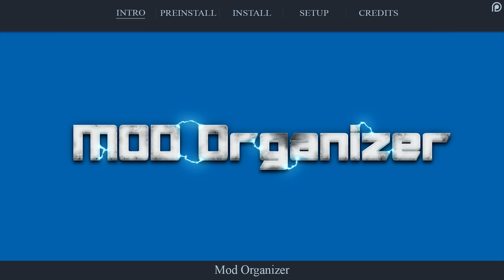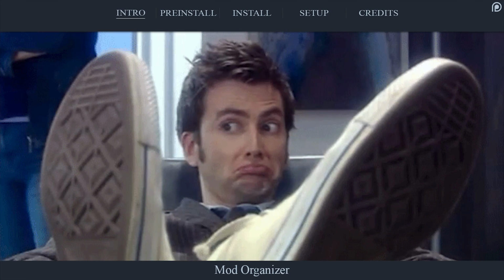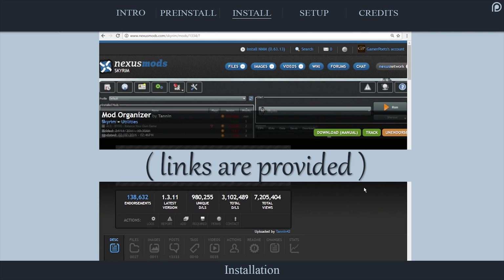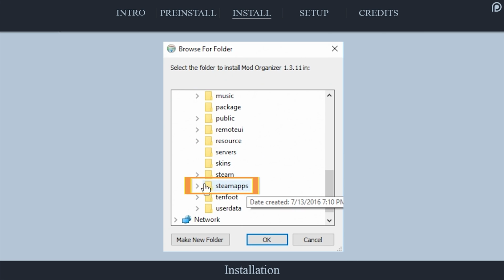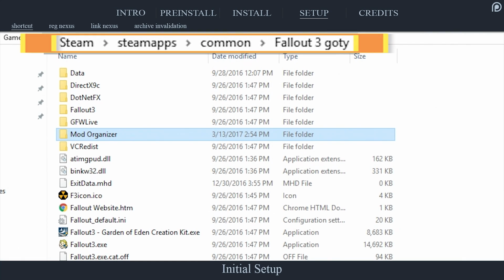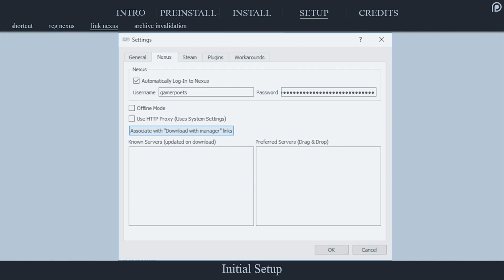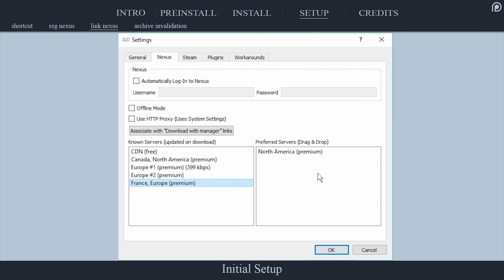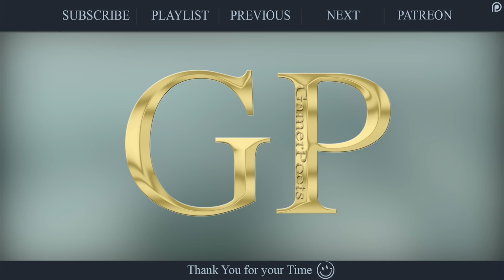Mod Organizer : Installation & Setup : 1 of 4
Easy. Interactive. Step-by-step.
An all-encompassing and ever-evolving guide for Mod Organizer : Installation & Setup.

Tutorial in Text: (in progress)

TUTORIAL NAVIGATION
0:17 Introduction *

1:45 PreInstallation *
1:46 Launch the Game
2:12 Microsoft .net Framework 4.0
2:24 Microsoft Visual C++ 2010 Redistributable Package (x86)

2:32 Installation *

4:40 Initial Setup *
4:41 Create a Shortcut
5:00 Register with Nexusmods.com
5:23 Link Mod Organizer with Nexusmods.com
7:09 Archive Invalidation
7:21 ---Skyrim Users
7:34 ---All Game Users

8:12 Thank You's and References *

COMMUNITY
-Mod authors are contacted for support and input
-Tutorials are in-depth and descriptive to assist modders at all skill levels
-Recorded, created, edited, and voiced with maximum quality

-Comments are replied to as often as possible

Nexus Fallout 3 (thumb it UP!)
Nexus Fallout New Vegas (thumb it UP!)
Nexus Skyrim (thumb it UP!)

No obligations, just for your consideration.

Shed your guilt of stunting the growth of GamerPoets with ad-blockers.

Ultimately, these videos are made for YOU. Your comments help guide US and make future content better. Your presence is highly valued, and all opinions are welcome. However, disrespectful or inappropriate comments will be promptly removed and you will be blocked from posting. = )